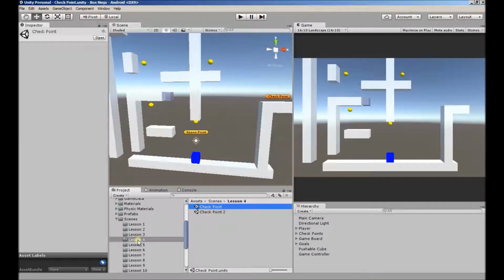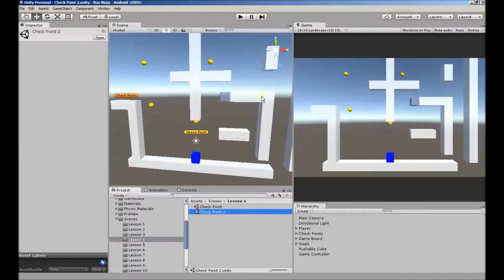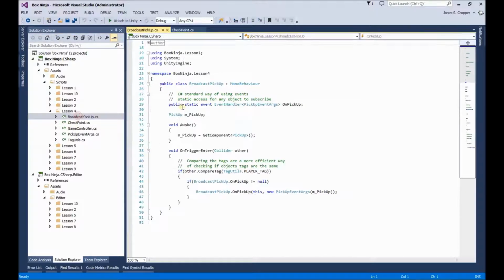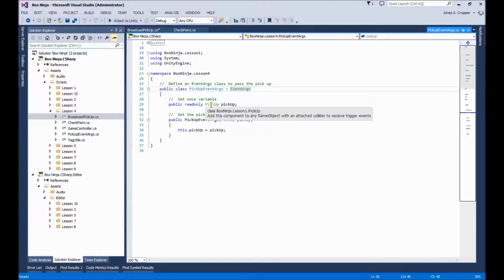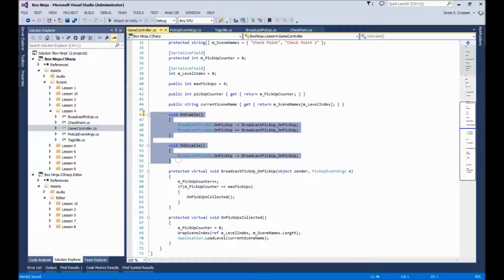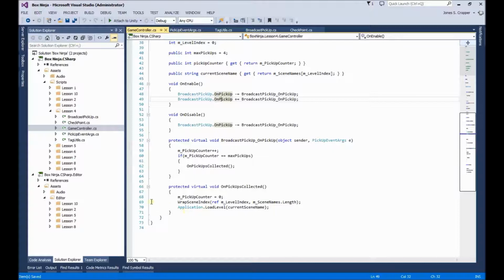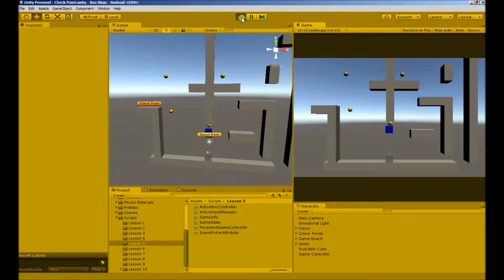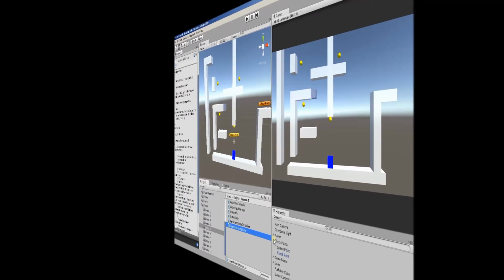Game Controller - Lesson 4 - Box Ninja - Advanced Unity Tutorial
Create Component to add to a PickUp to broadcast the pickup action via a static EventHandler.
Game manager subscribes to the BroadcastPickUp OnPickUp event and loads another scene when all pickups are collected.

Max pickups are manually entered in the inspector, this will be improved in a future lesson to automaticlly find and set the max pickup count.

Password Protector